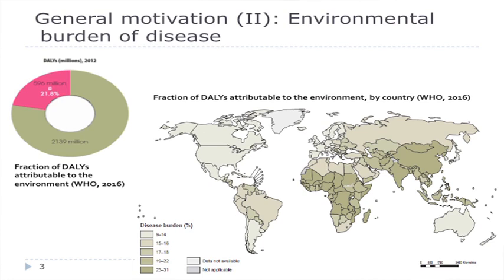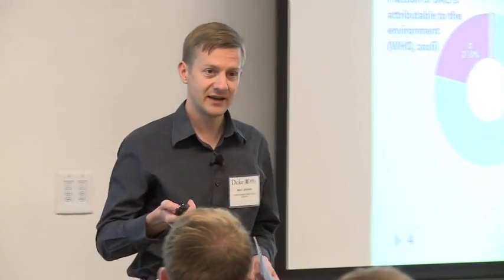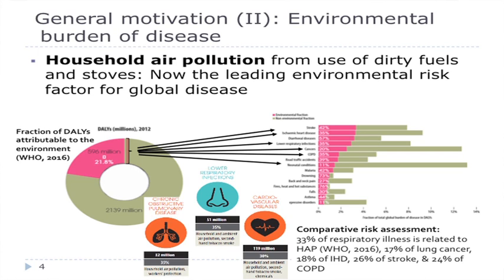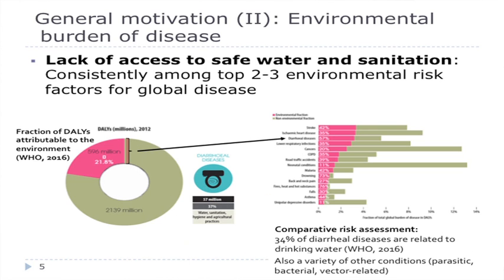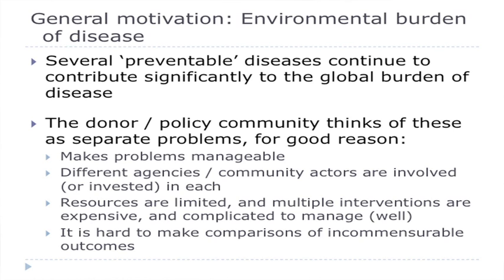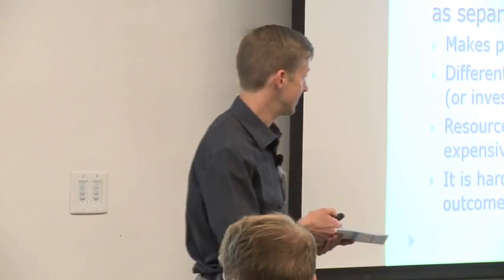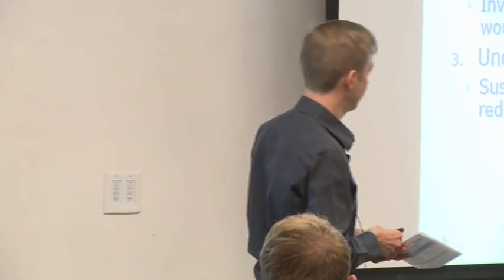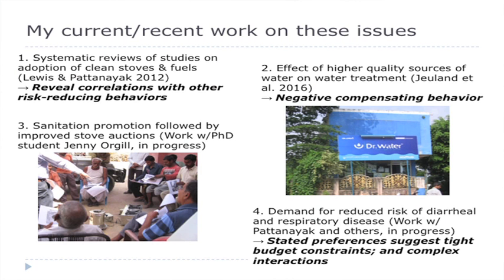2016 Energy Research Collaboration Workshop: Session 3 (more) - Energy Policy, Markets, and Society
2016 Energy Research Collaboration Workshop
Session 3 continued: Energy Policy, Markets, and Society
- Marc Jeuland, Assistant Professor, Sanford School of Public Policy: “Health complementarities and demand
for improved energy products”
- Christine Folch, Assistant Professor, Department of Cultural Anthropology: “Sovereignty and Sustainability:
Balancing Competing Values in Renewable Energy”
- Amy Pickle, Director of State Policy Programs, Nicholas Institute for Environmental Policy Solutions:
“Unconventional Oil and Gas Governance: The Interplay Between State and Local Regulation in Texas”